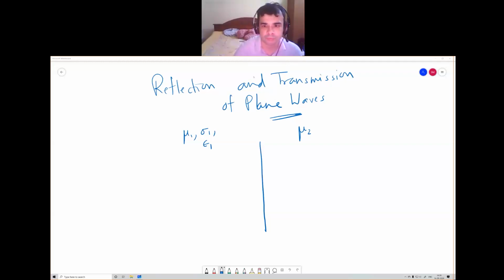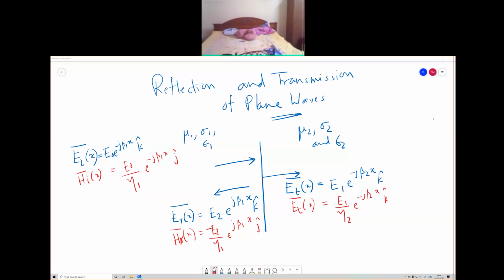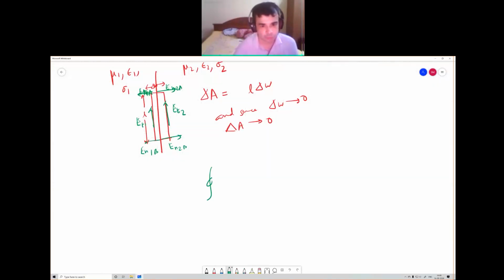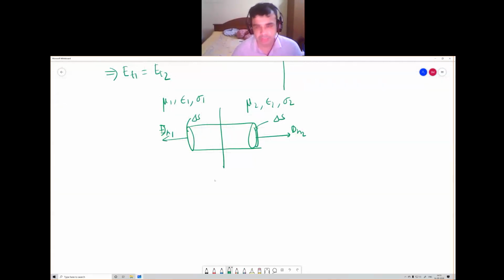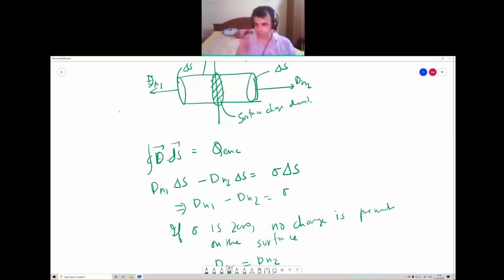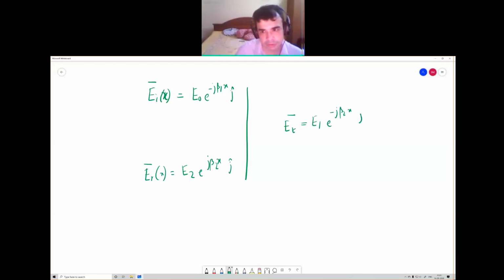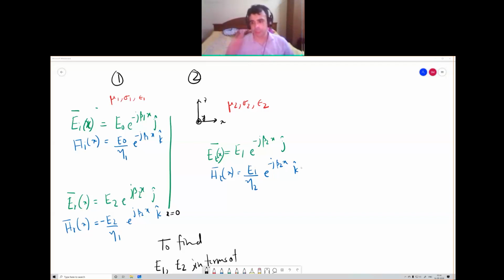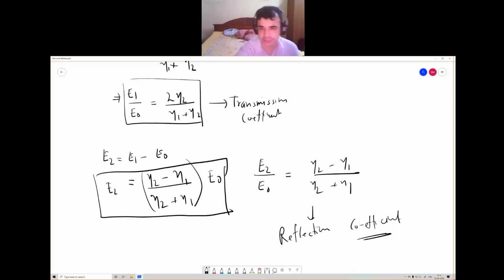Transmission and Reflection of Plane Waves